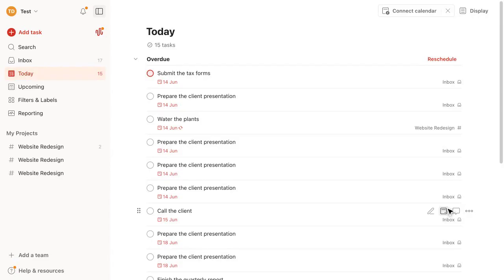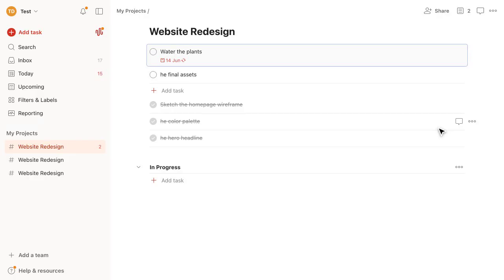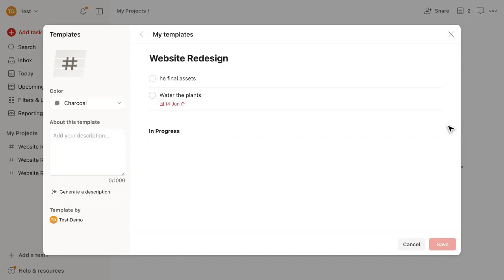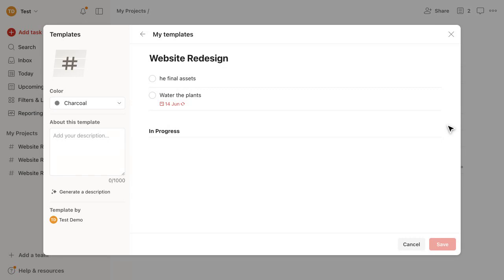How To Save A Project As A Template In Todoist